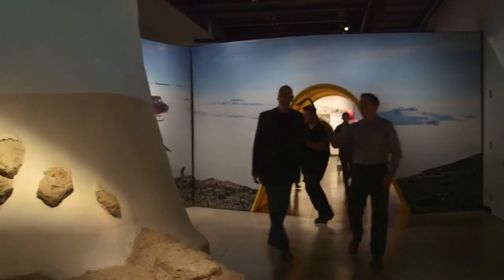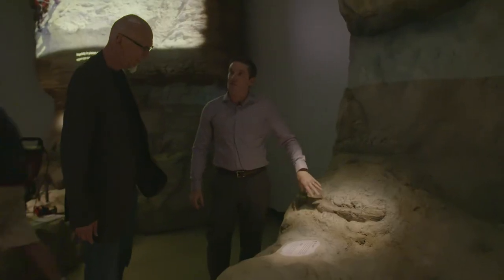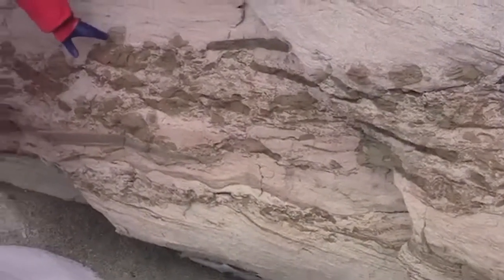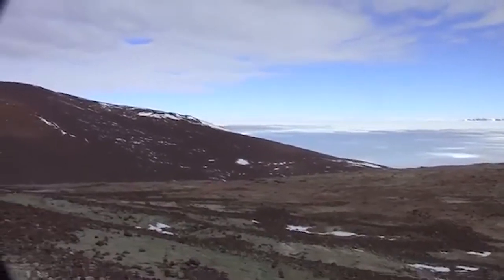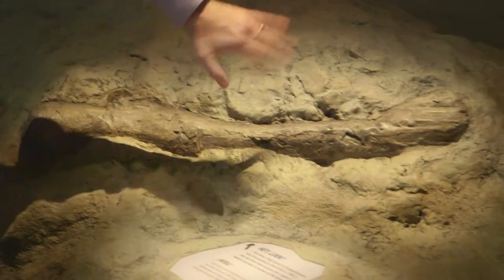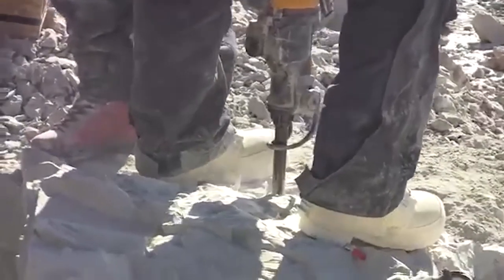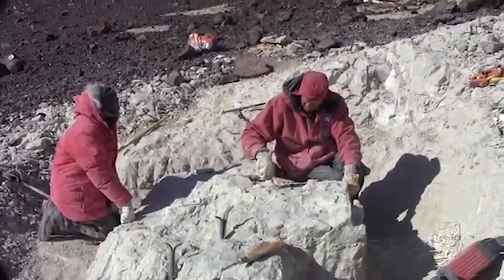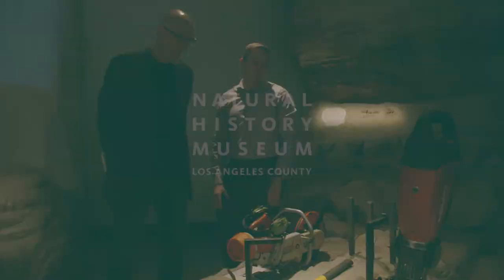Discovery of a Dinosaur Femur with Dr. Nate Smith and Roy Conli (2 of 5)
Discover new species of dinosaurs as you follow in the steps of Antarctic adventurer-scientists.